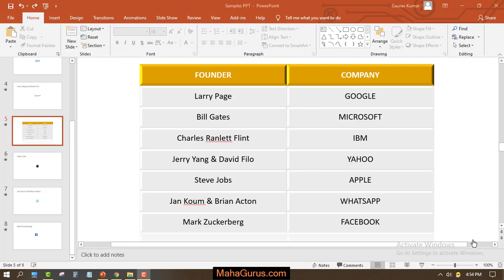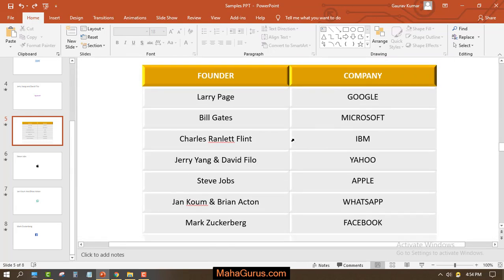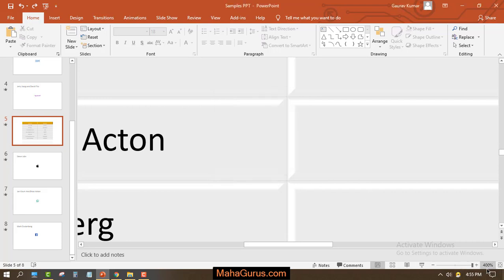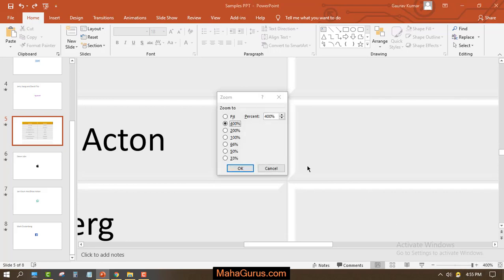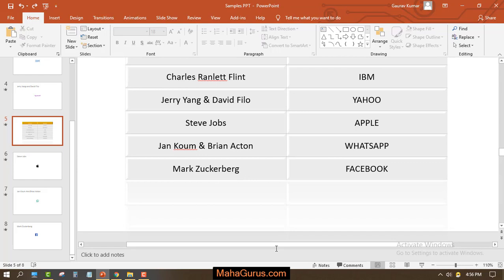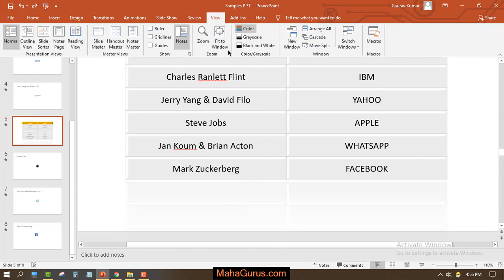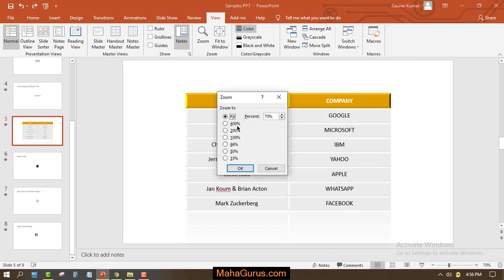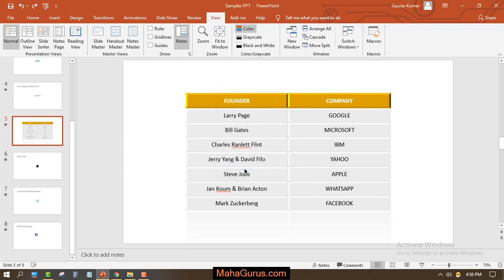How to Zoom in And Zoom Out in Powerpoint Slides | Zoom in Powerpoint Presentation